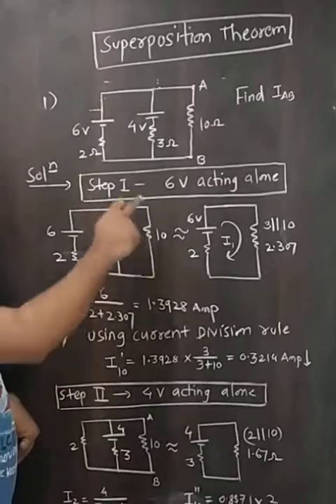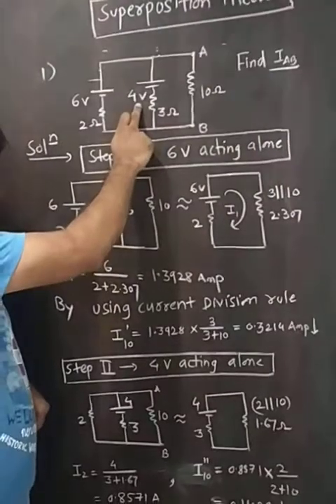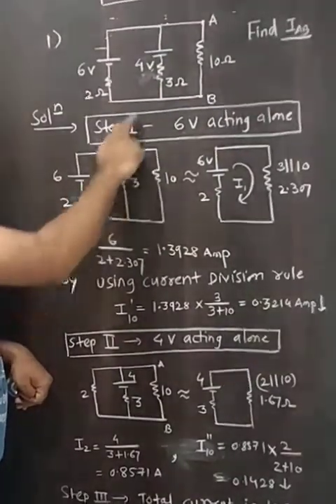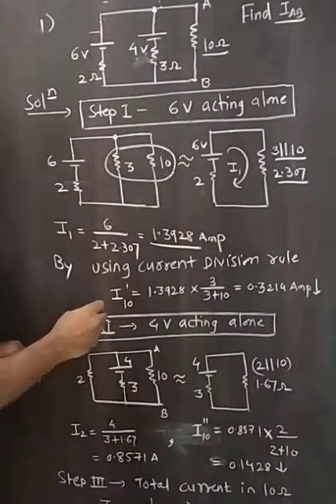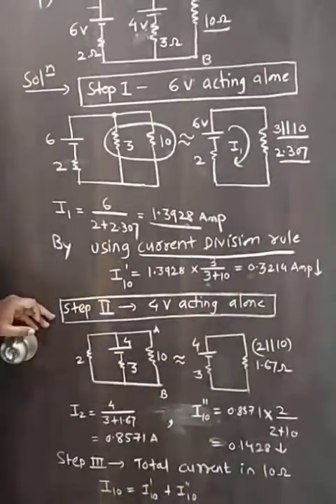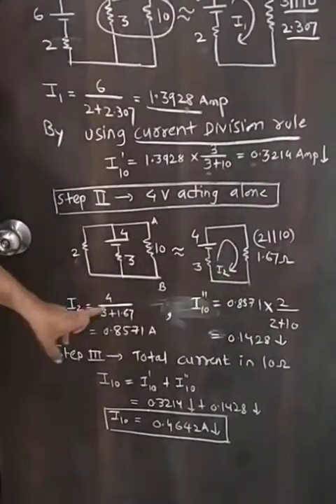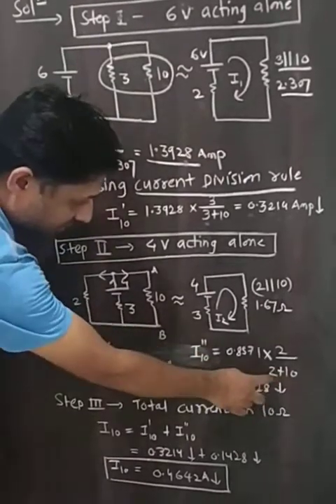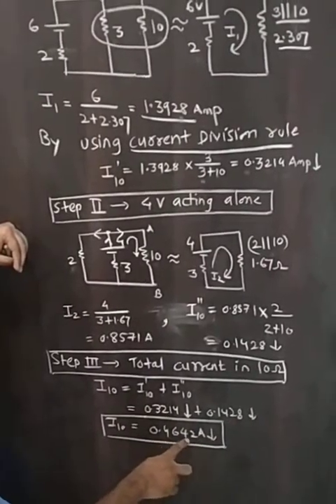DC circuit- Numerical 1 on Superposition Theorem